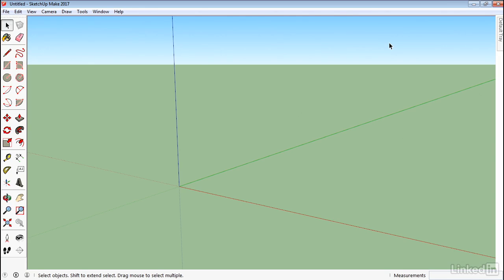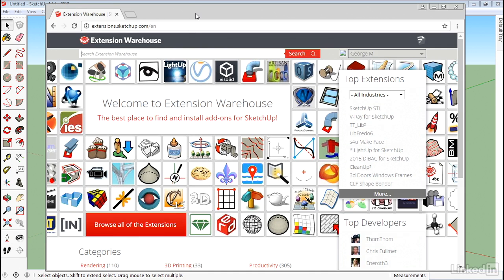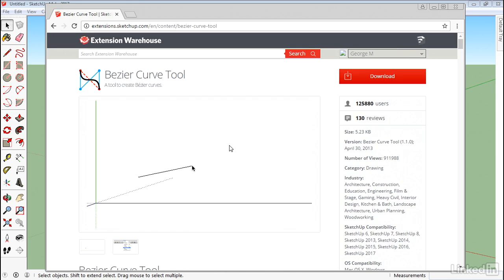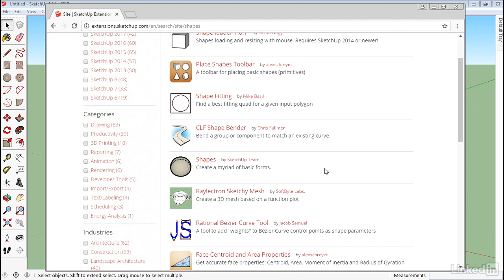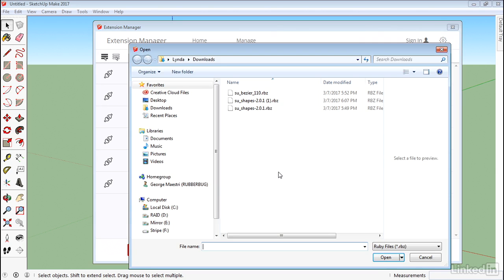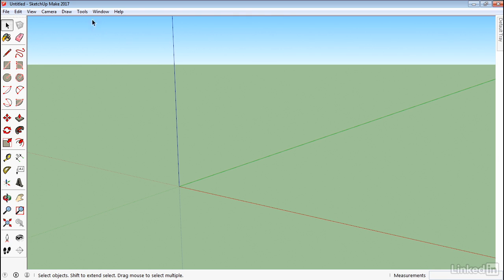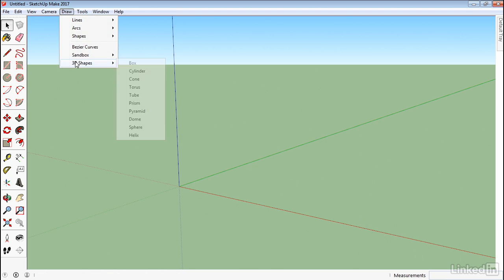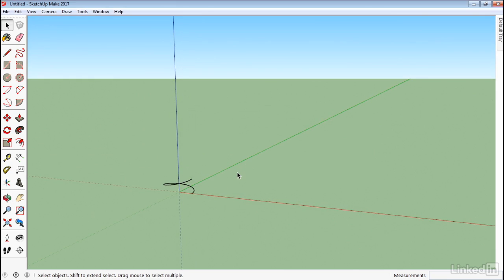09 Work with the Extensions Manager